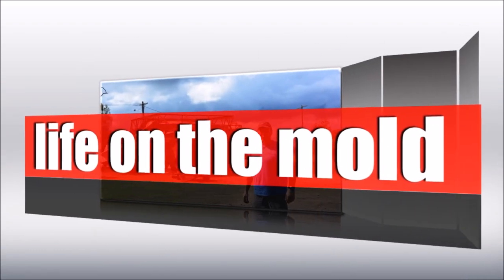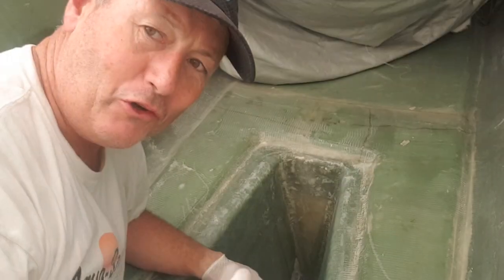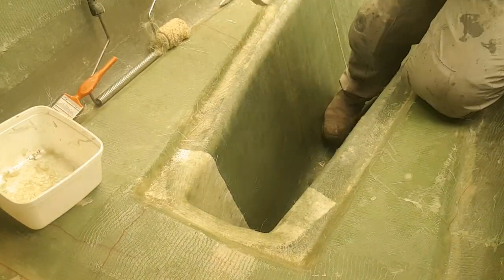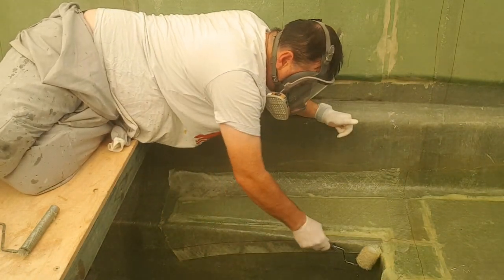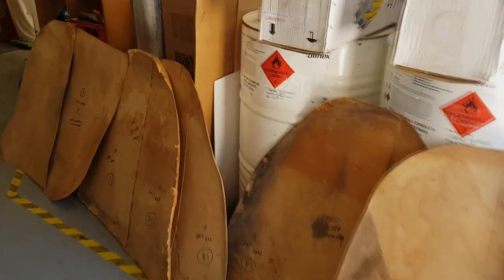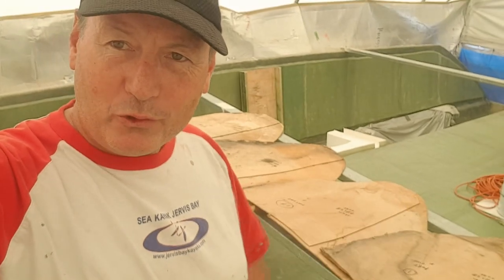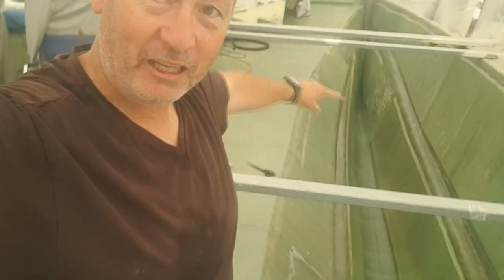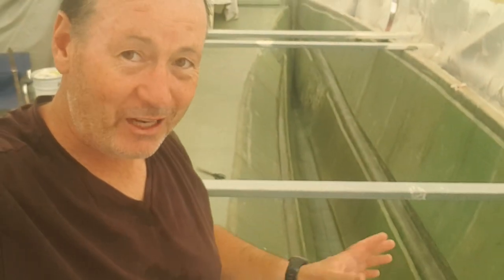Ep031 It's a giant jigsaw puzzle!!!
This week's issue delves into the intricacies of laminating of the engine bays and skeg region, and I start to see some of the pieces come together whilst working out the bulkhead arrangements for the lower hull. Have fun.